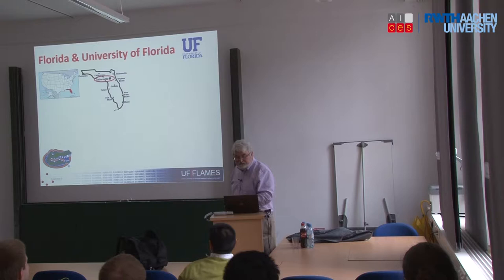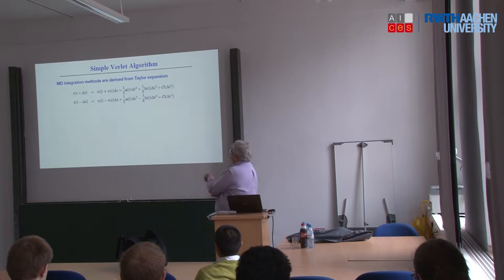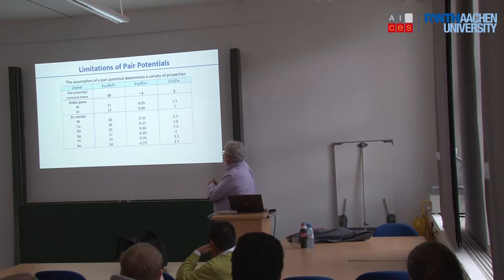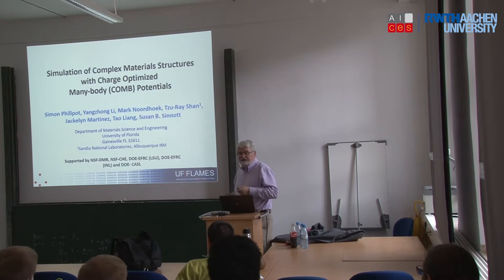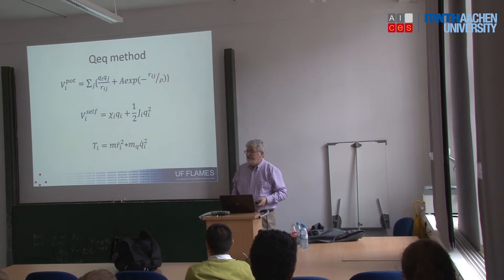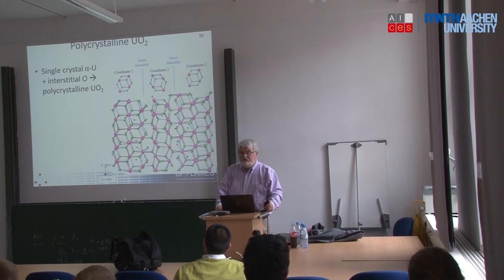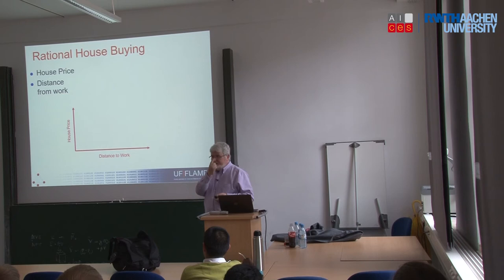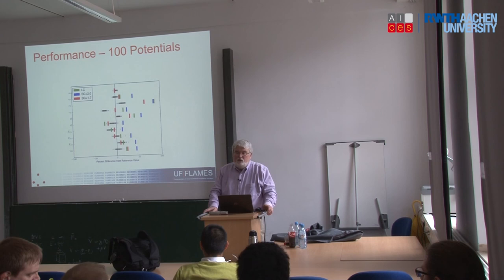EU Regional School 2017 Part 1 with Prof. Dr. Simon R. Phillpot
Prof. Dr. Simon R. Phillpot - Classical Interatomic Potentials for Molecular Dynamics Simulations: Recent Advances and Challenges

The remarkable increasing in computing power and rapid advances in simulation methodologies over the last three decades have led to computer simulation becoming a third approach, complementary to experiment and theory, to exploring materials systems. Molecular Dynamics (MD) simulation is the dominant method for the simulation of complex microstructures and dynamical effects with atomic-scale resolution.

This presentation offers a brief introduction to MD methods and then focuses in on the interatomic potential. The interatomic potential is a mathematical description of the interactions among the atoms and ions in the system and thus defines the material being simulated. To provide a foundation, we review some of the standard interatomic potentials for metals, ceramics and covalently-bonded materials. We then focus on recent developments in the area of reactive potentials that can describe materials systems in which metal, ionic and covalent bonding coexist. Specifically, we present details of the Charge Optimized Many Body (COMB) potential formalism and its applications to a number of materials systems. Finally, we address the issue of the development of interatomic potentials. Currently, this is a black art: it can take a skilled researcher many months to develop a potential for a single system. We present a new paradigm for the rational design of interatomic potentials that will greatly accelerate their development and offer a number of other advantages over standard approaches.